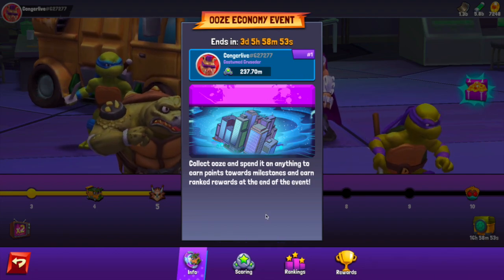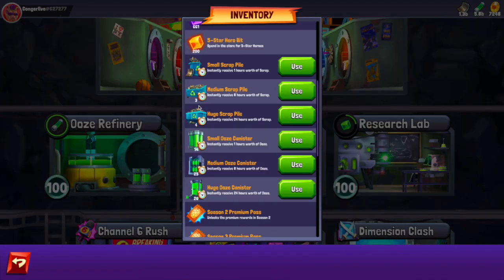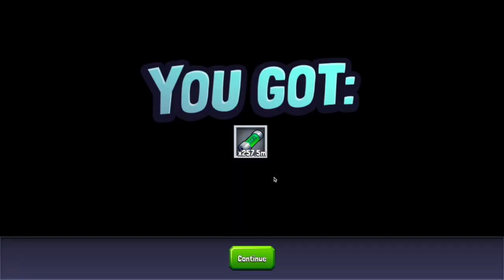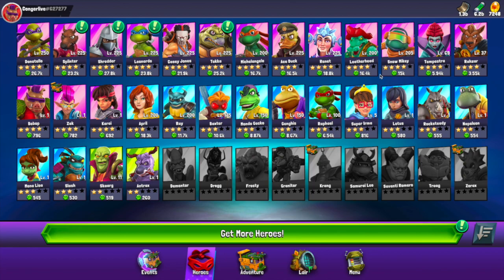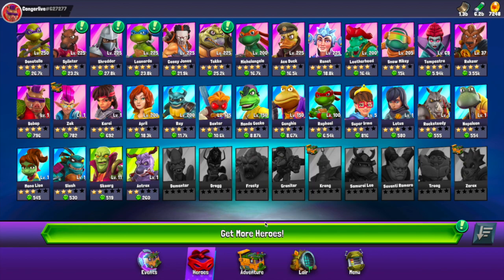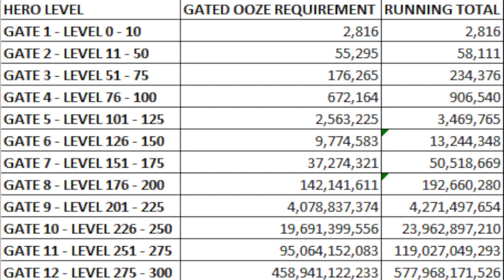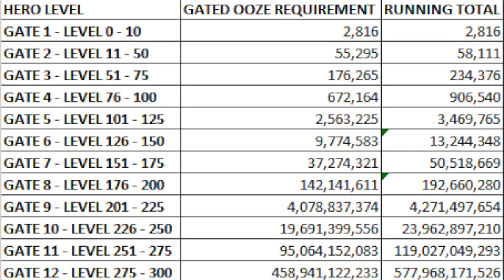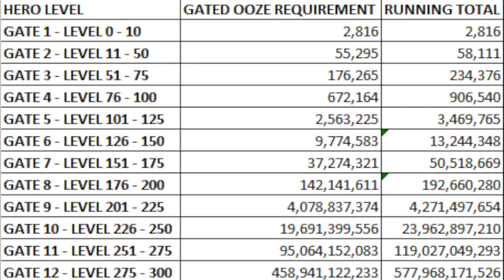OOZE LEVEL REQUIREMENTS MAX OOZE PRODUCTION SAVE OOZE FOR EVENTS TMNT mutant madness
Going over how and why you should save your OOZE for events. Breaking down the chart which explains the cost of ooze per level and for the next ability unlock. Want to see the chart yourself? Go to the TMNT mutant madness official discord and check the guides-and-tips channel.

In short, it's just over 4 billion to go from 200-225 and 19.7 billion to go from 225-250. Because you'll spend a lot to do these high level upgrade, might as well do it during an event.

Be a part of the discussions!